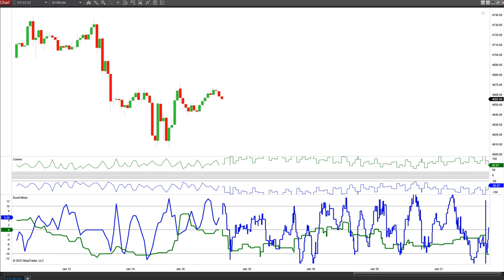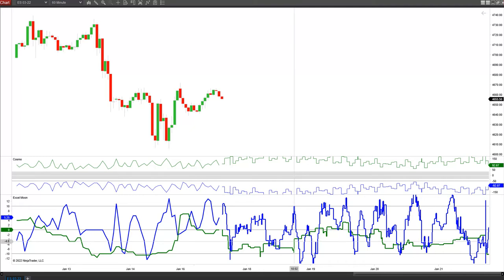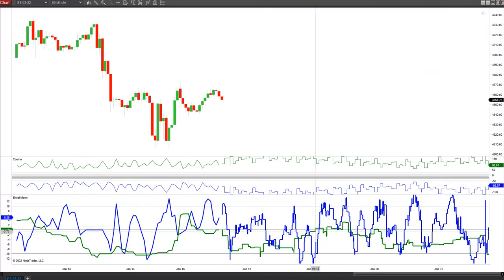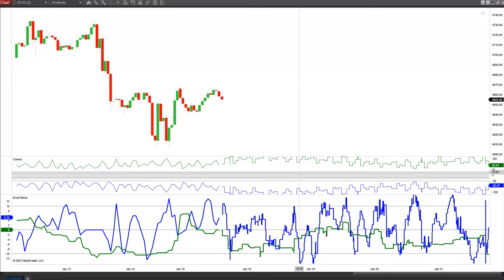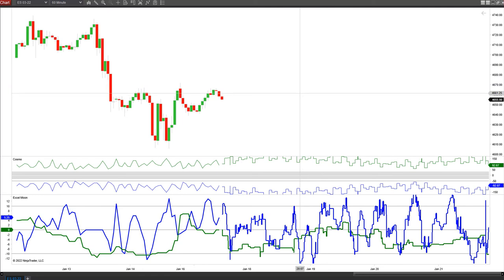Astro Excel Preview!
Astro Excel trend forecast for the coming week!